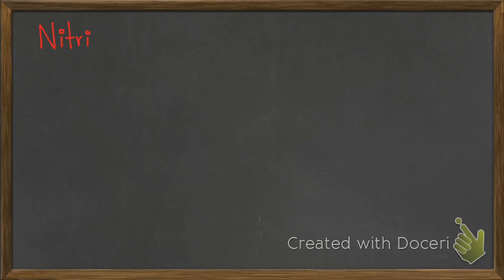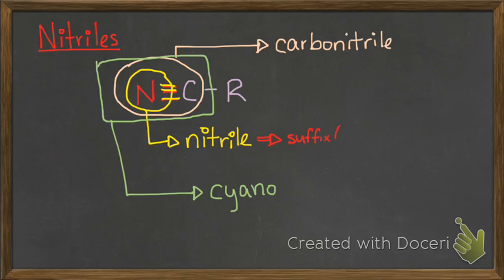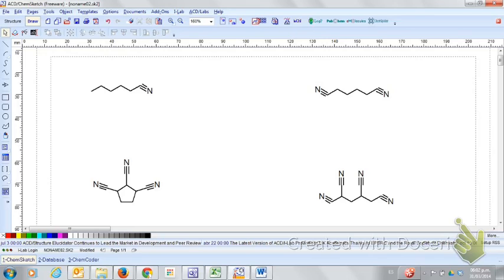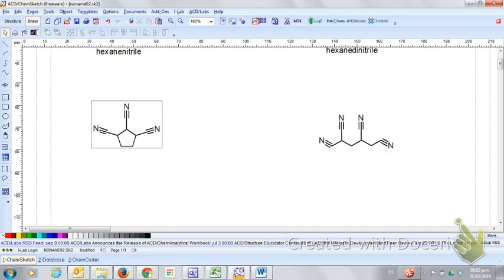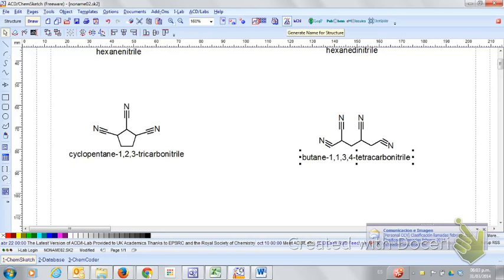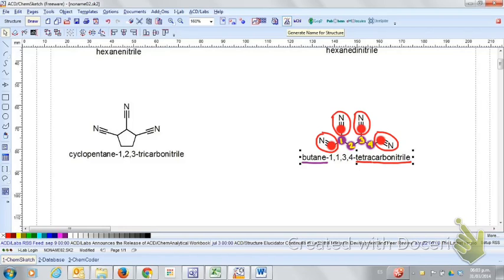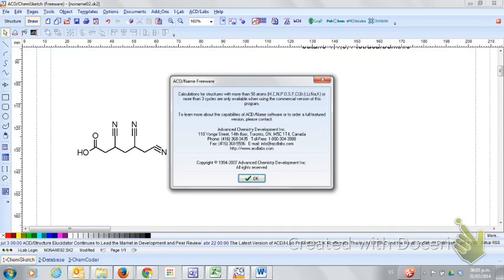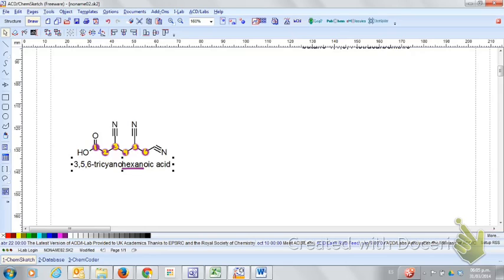Naming nitriles - HJD